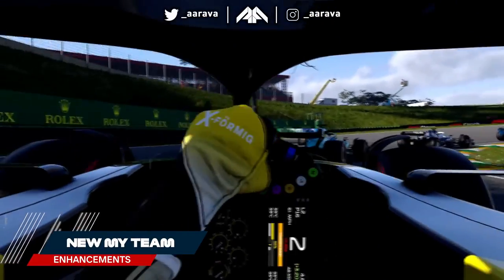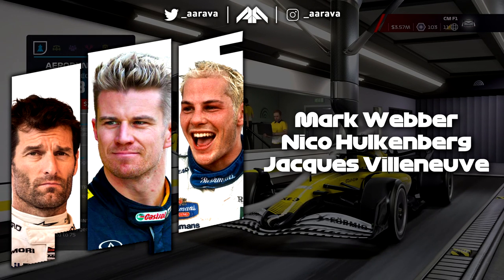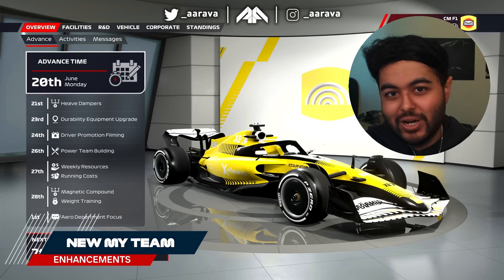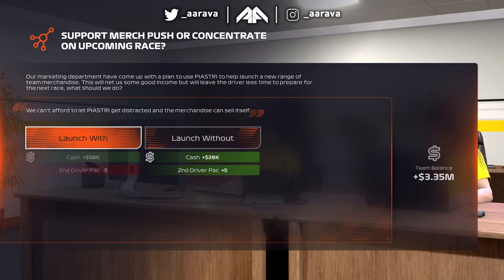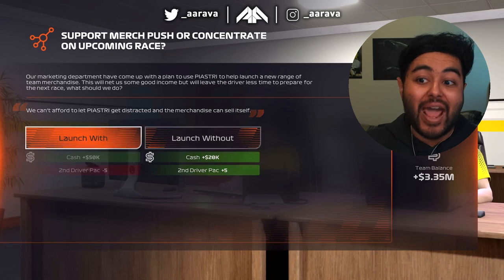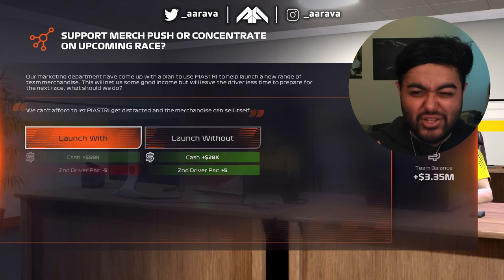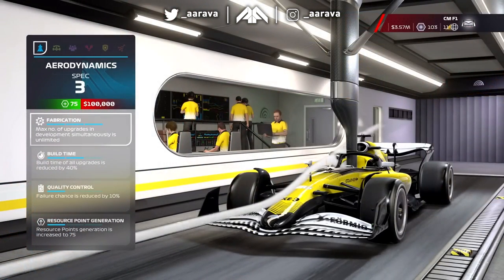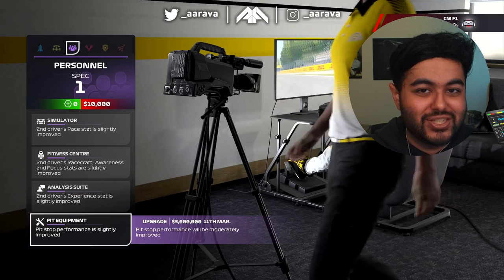F1 22 Gameplay FIRST LOOK MY TEAM CAREER: NEW ICONS! Hulkenberg, Webber & Villeneuve! New HQ Events!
New F1 22 My Team Gameplay from the Features Trailer! Confirming the NEW F1 22 My Team Icons: Nico Hulkenberg, Mark Webber & Jacques Villeneuve!

Looking at new HQ events and Pitstop improvements. But that's all.